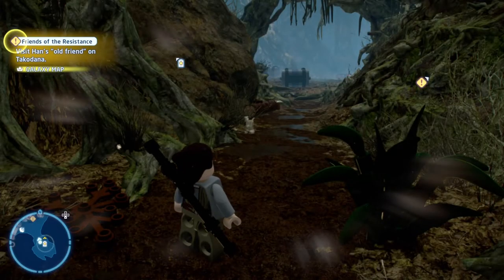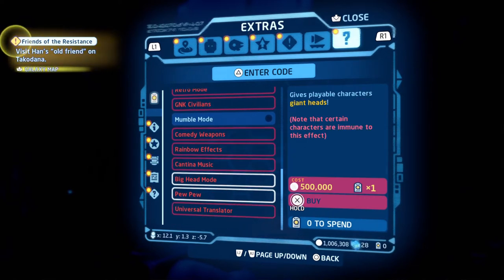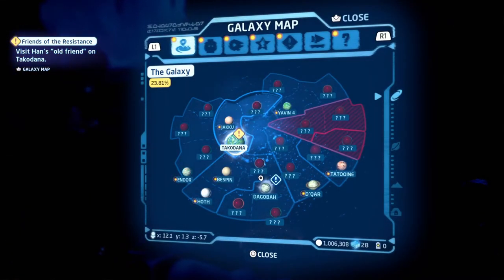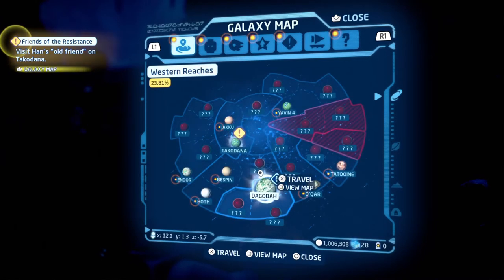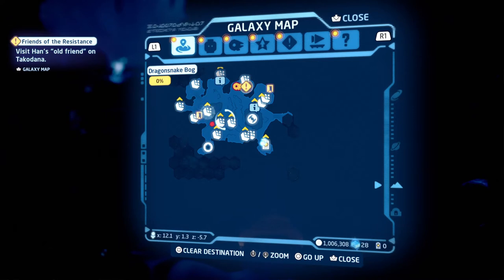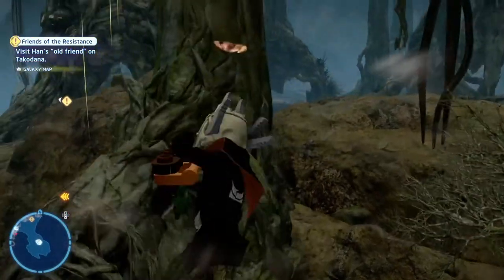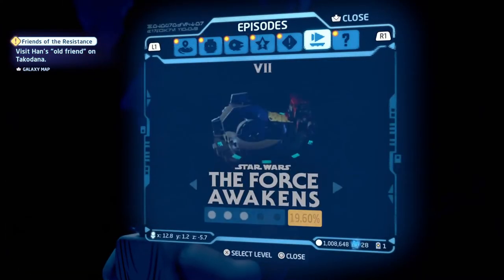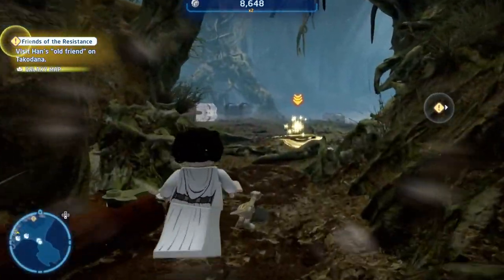Lego Star Wars Skywalker Saga - What Have You Done With Those Plans Trophy Guide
Lego Star Wars: The Skywalker Saga is a Lego-themed action-adventure game developed by Traveller's Tales and published by Warner Bros. Interactive Entertainment. It is the sixth entry in TT Games' Lego Star Wars series of video games and the successor to Lego Star Wars: The Force Awakens. The game adapts all nine entries in the Skywalker Saga series of films, with additional characters based on other Star Wars films and shows set to be released later as DLC[disambiguation needed]. The game was released on 5 April 2022 for Microsoft Windows, Nintendo Switch, PlayStation 4, PlayStation 5, Xbox One, and Xbox Series X/S.

Unlike most Lego video games in which players had to advance through the story in a linear order, players can choose to start the game from any of the three Skywalker Saga trilogies and complete them in any order they wish.[1] Each episode has five story missions, making a total of 45 levels, contrasting from six levels per episode in previous games. Combat has been revamped from previous titles, such as lightsaber wielders now using a variety of combo with light attacks, heavy attacks, and Force moves, and blaster characters having an over-the-shoulder camera. The game features 300 playable characters.[2]

Much like its predecessor, Lego Star Wars: The Force Awakens, the game's hub is not a single area, such as the Mos Eisley Cantina in Lego Star Wars: The Complete Saga, but a wide range of fully explorable planets filled with many iconic Star Wars landmarks. Planets and moons confirmed by the developers so far to be explorable in the hub include Naboo, Tatooine, Coruscant, Kamino, Geonosis, Kashyyyk, Utapau, Mustafar, Yavin 4, Hoth, Dagobah, Bespin, Endor, Jakku, Takodana, D'Qar, Starkiller Base, Ahch-To, Cantonica, Crait, Ajan Kloss, Pasaana, Kijimi, Kef Bir, and Exegol.[2] Many ships have freely explorable areas in the hub as well, such as Star Destroyers and the Death Star. Random encounters will also happen in the game's hub. For example, an Imperial Star Destroyer could suddenly jump out of hyperspace and send a fleet of TIE Fighters after the player. Players can choose to engage in dogfights with them or continue onward to progress the story.[3]

TT Games confirmed that Lego Star Wars: The Skywalker Saga won’t include a character customization tool, unlike its predecessor, Lego Star Wars: The Force Awakens.[4]